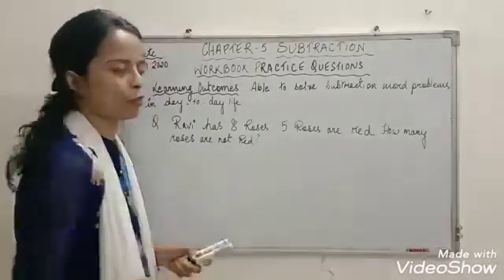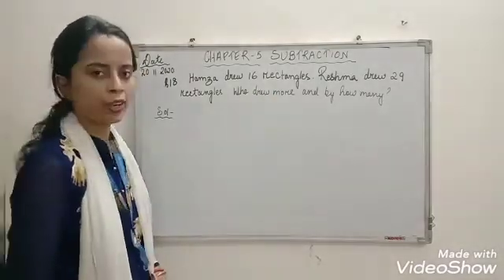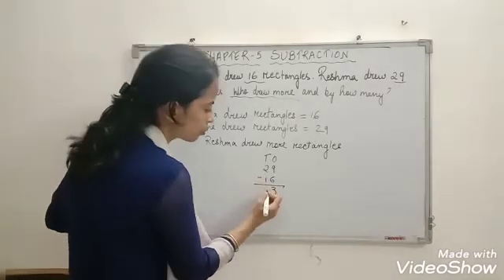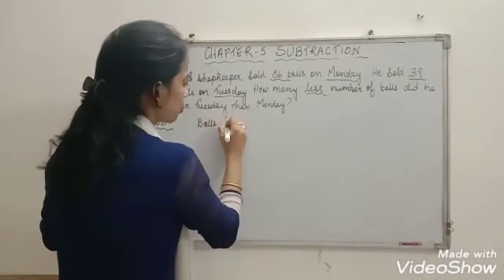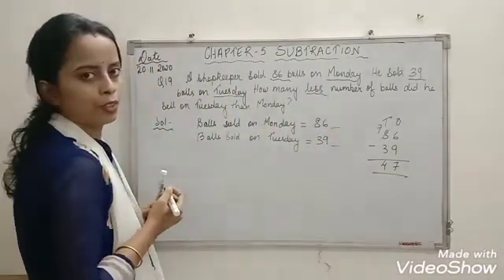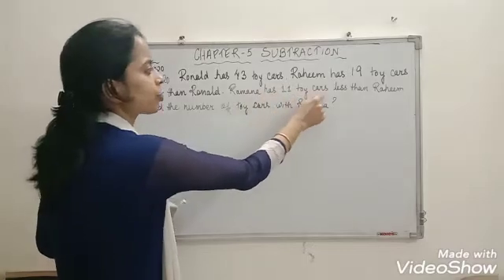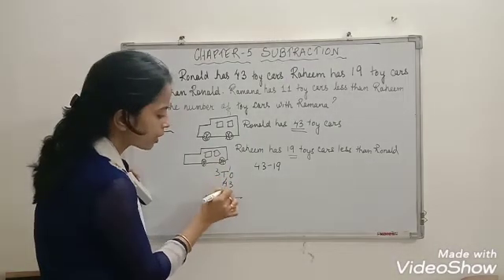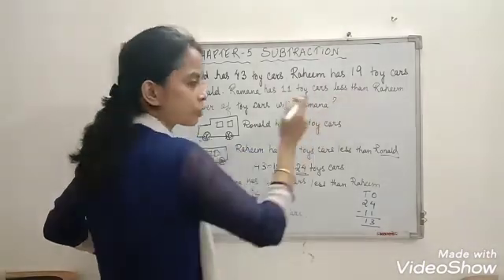Workbook Questions,Class(1A),20thNov@SFSNARENGI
Discussion of Chapter-5 ( Subtraction) workbook practice questions.